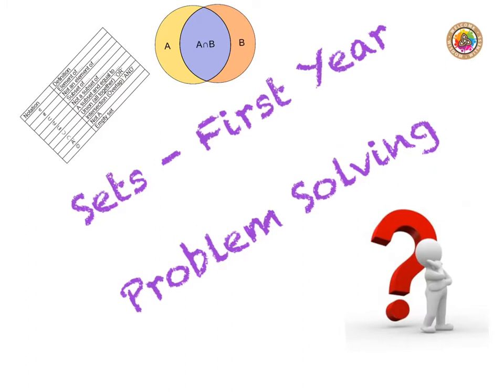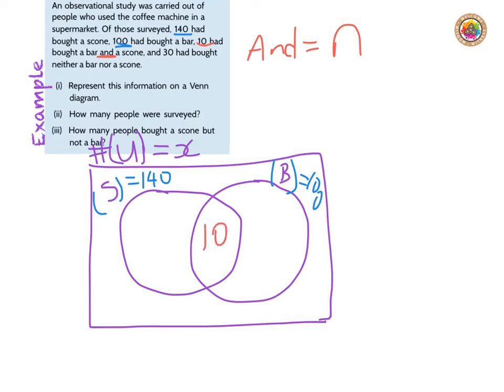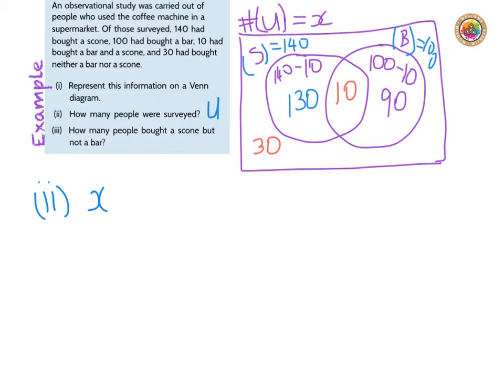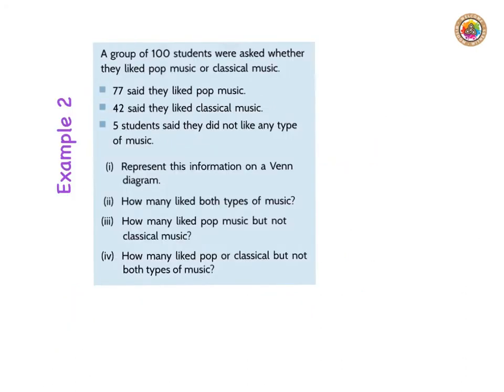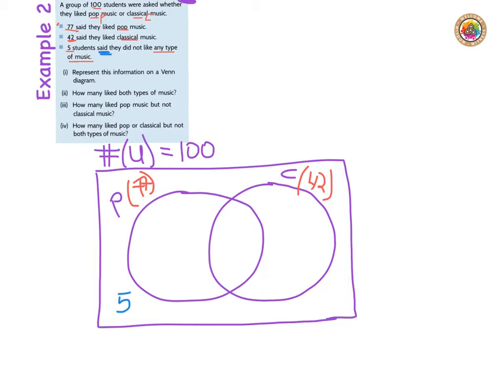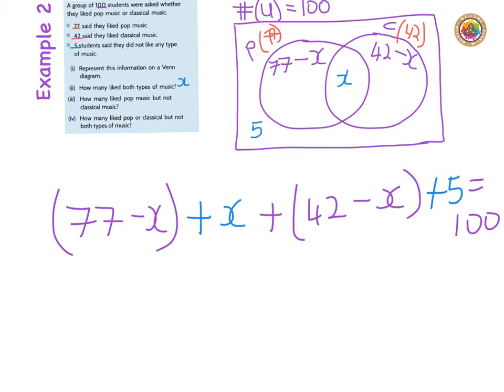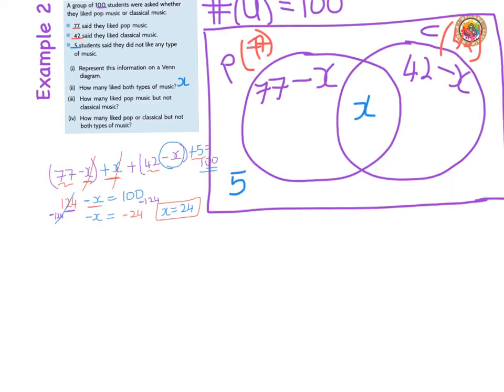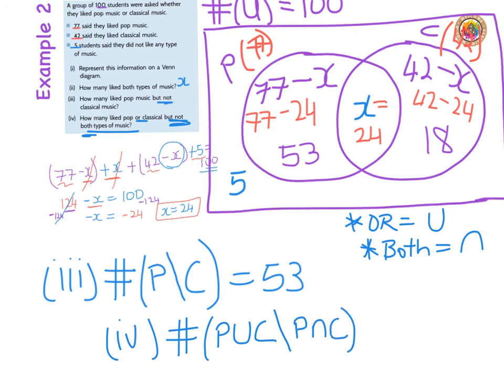1Sets Problem Solving